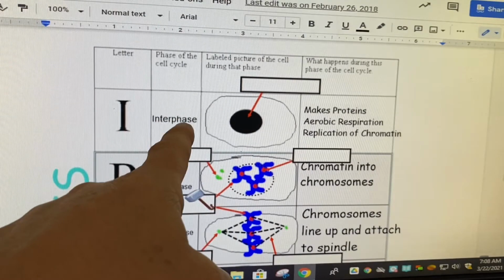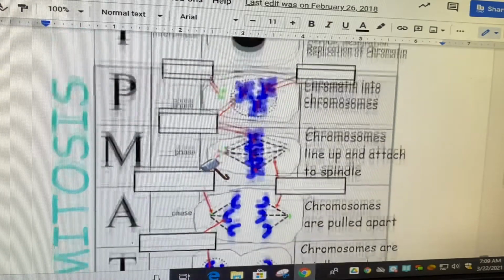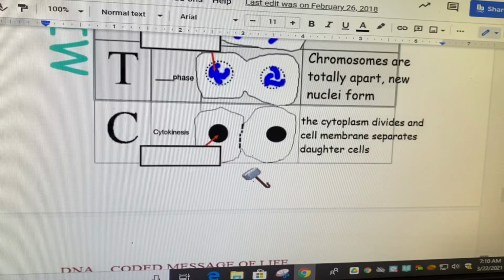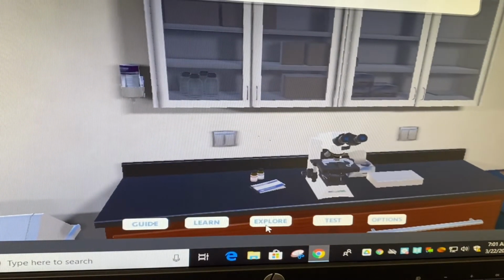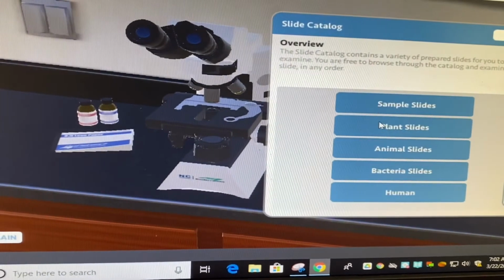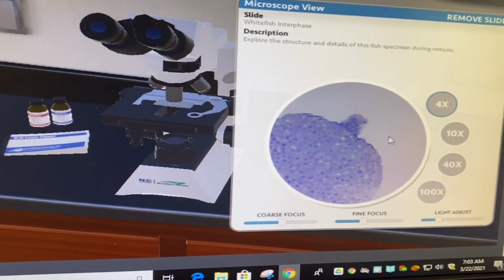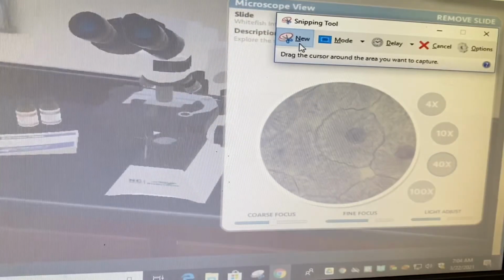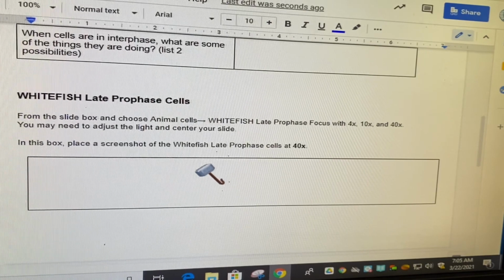3.23.1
Link to virtual microscope